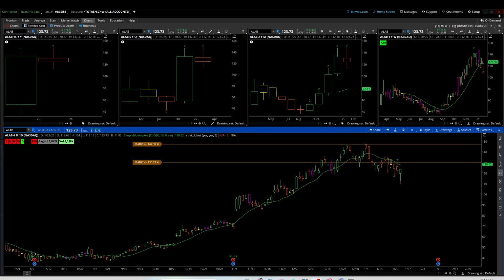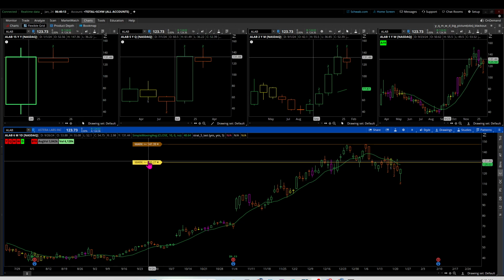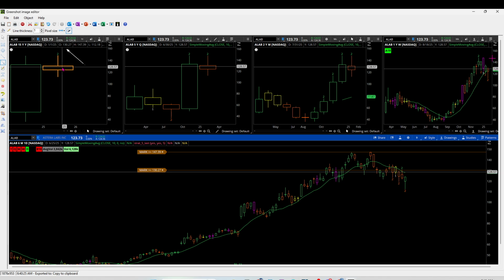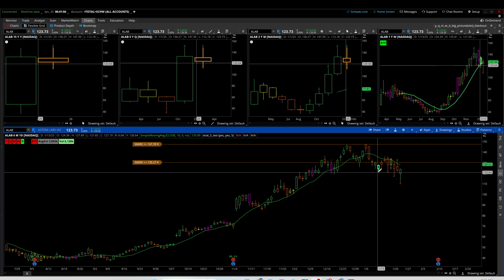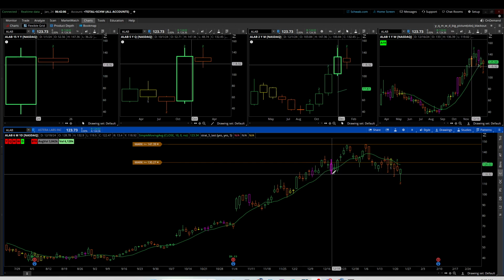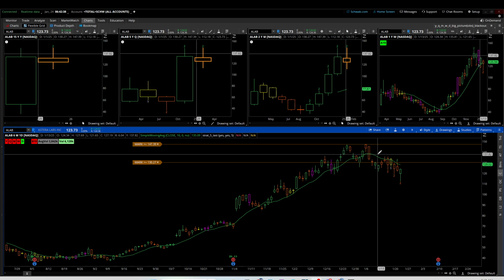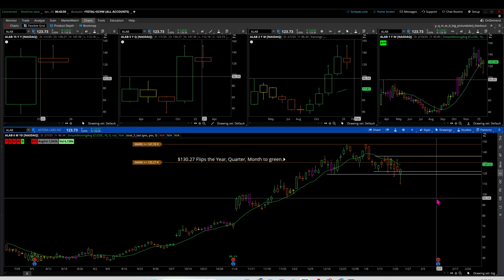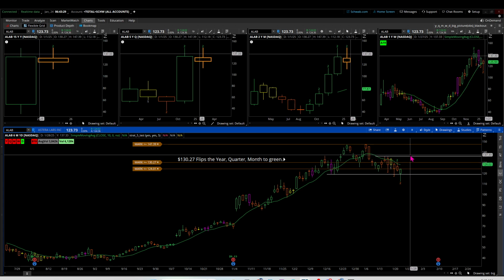ALAB January 24th 2025